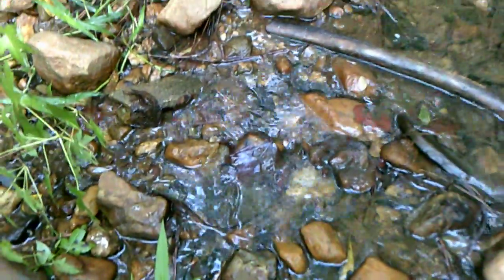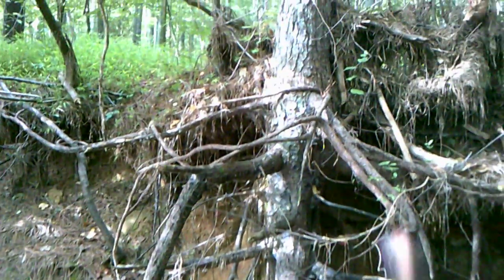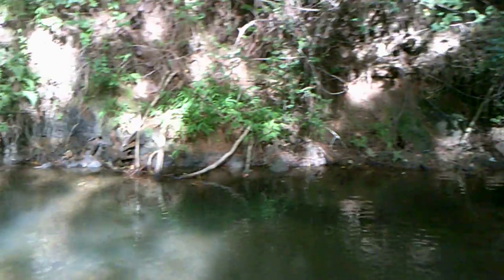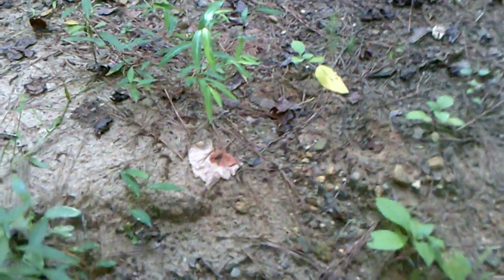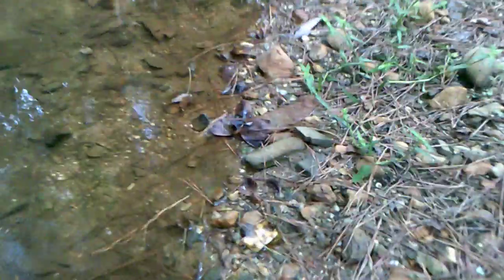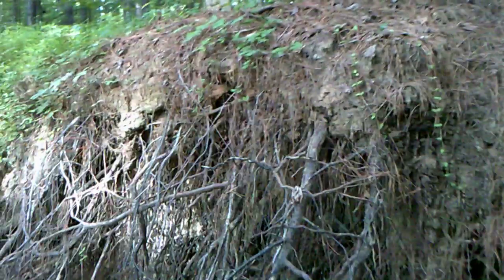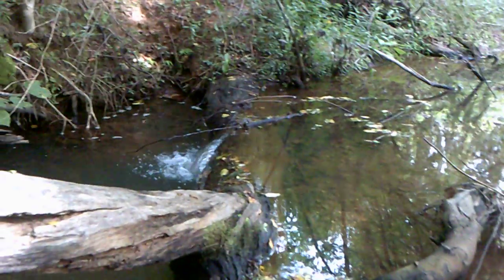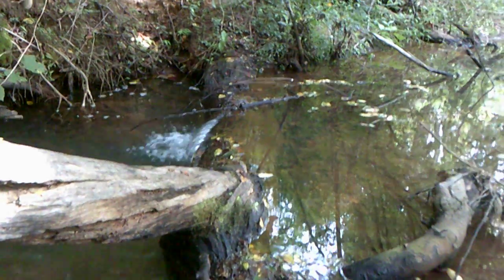creek walk part2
can you imagine how long just this far will take to sluice???should be good color AND stones